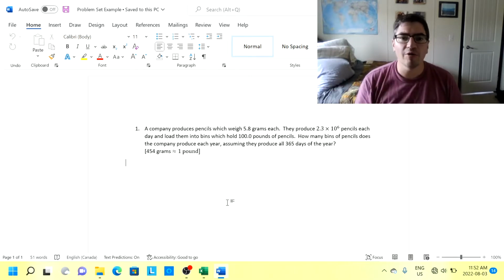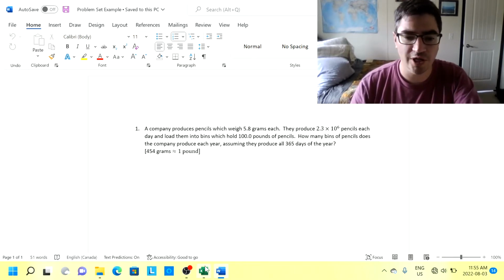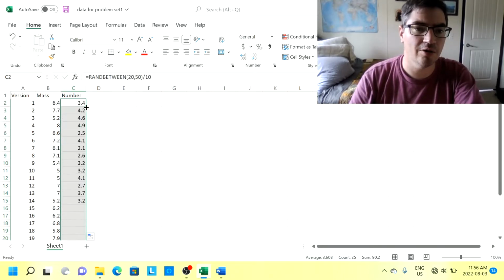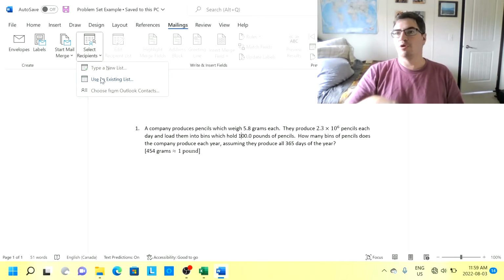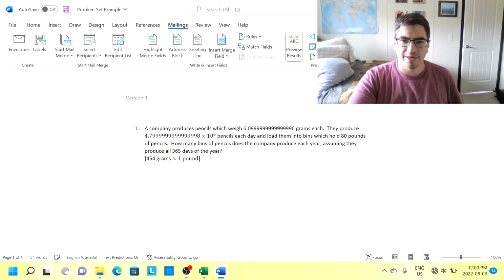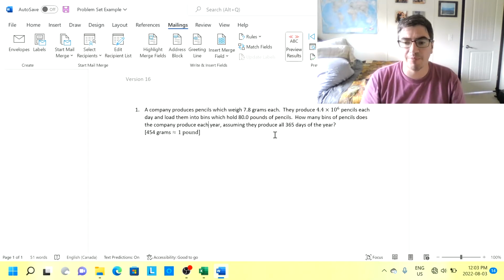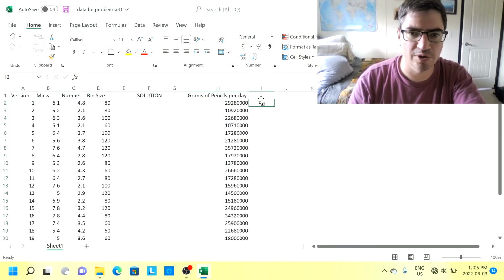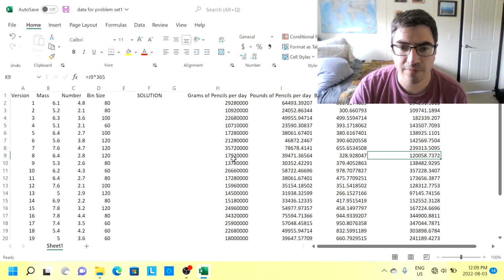Making problem sets with many versions using Word and Excel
I explain how I as a teacher use problem sets, and give a detailed example of how I use mail merge with word and excel to create many different versions.  I explain how I use excel to generate solutions to each version to make grading easier.

I use these problem sets when teaching math and physics, but the idea could be used in any number of contexts.